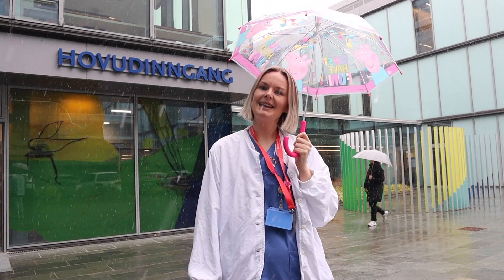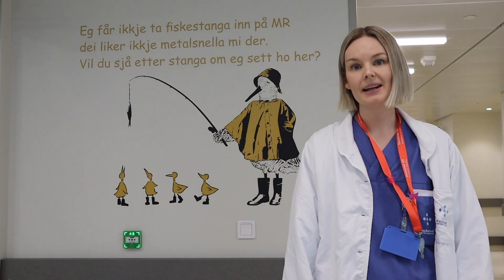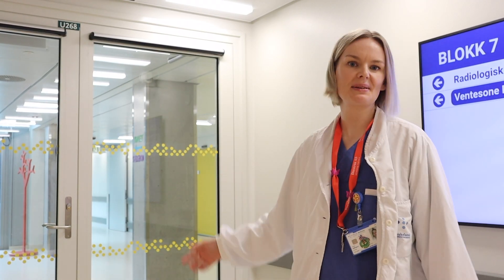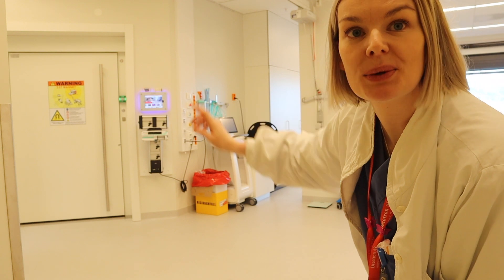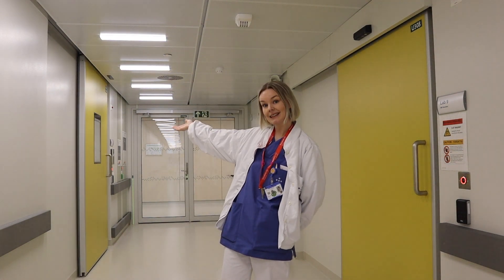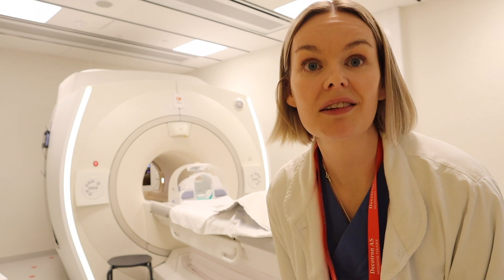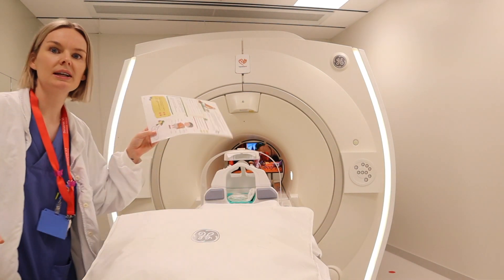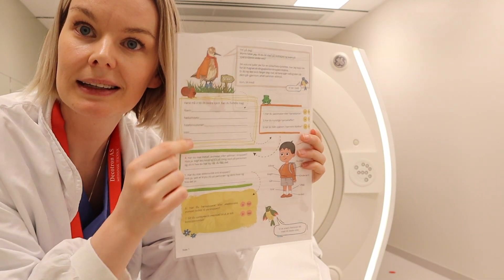How to prepare children for their MRI scan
This video shows the pediatric radiology department at the new Glass buildings at Haukeland University Hospital in Bergen, Norway. See the newest options for preparation for children before their upcoming MRI scan, and have a look at the rest of the department.